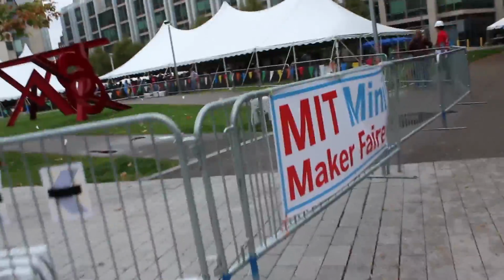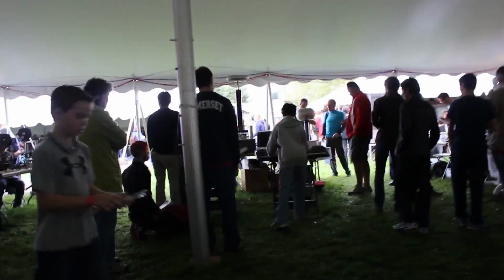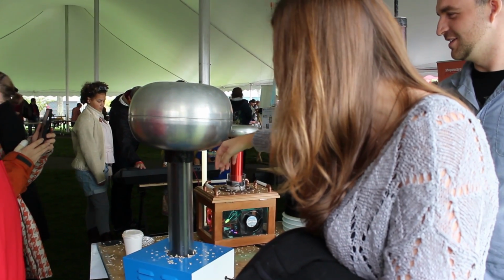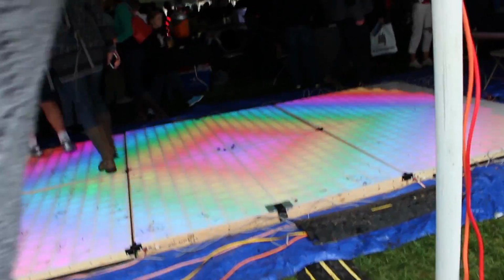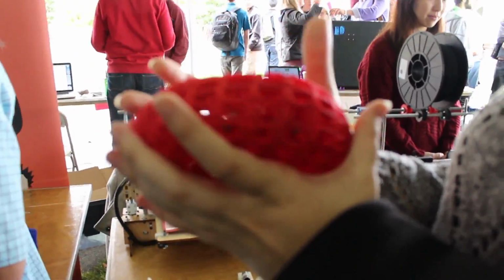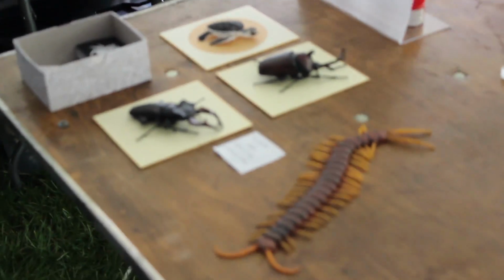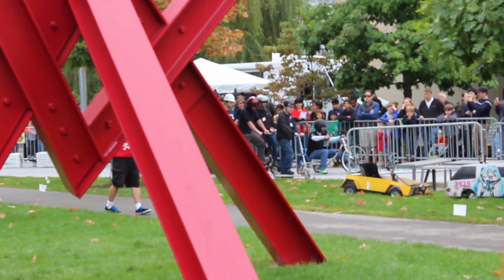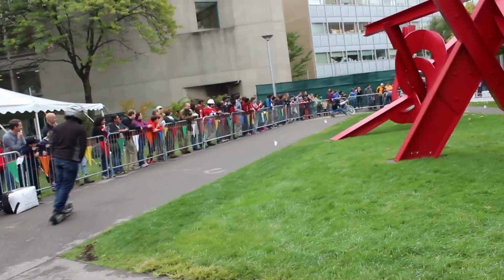MIT Maker Faire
By Ceri R. '16 for the blog post MIT Mini Maker Fair